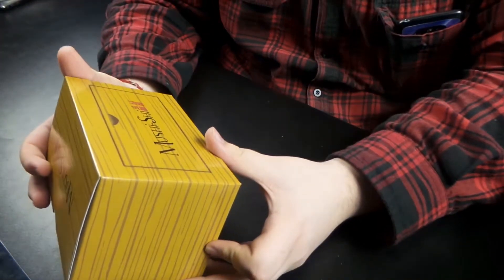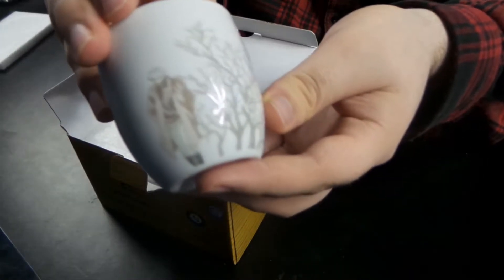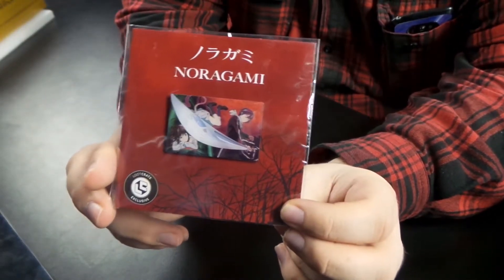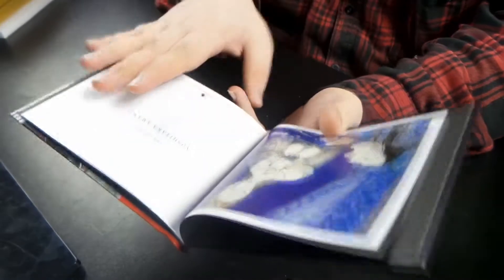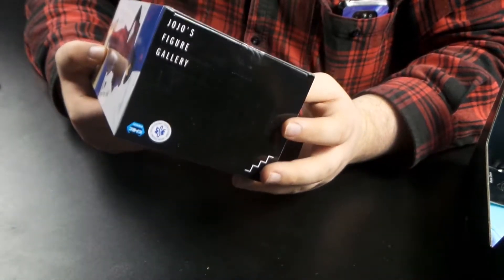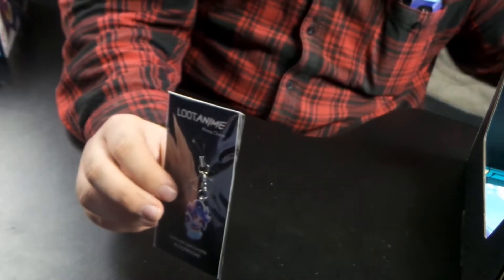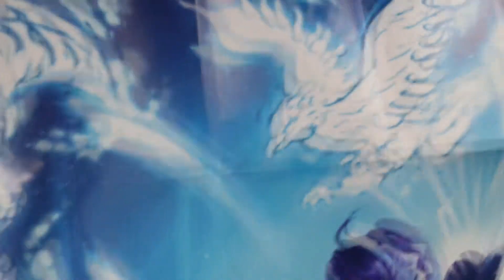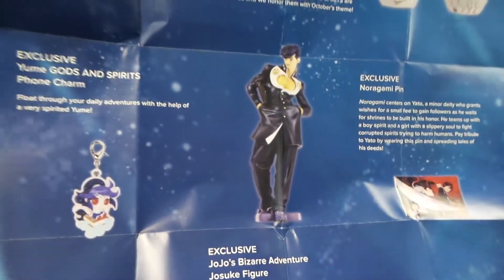Loot Anime Unboxing Gods and Spirits (October 2017)